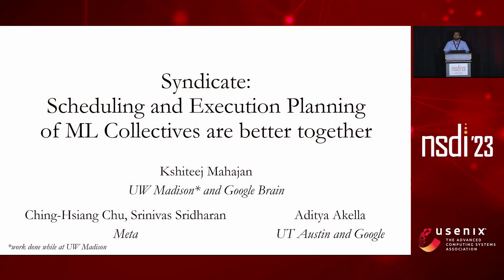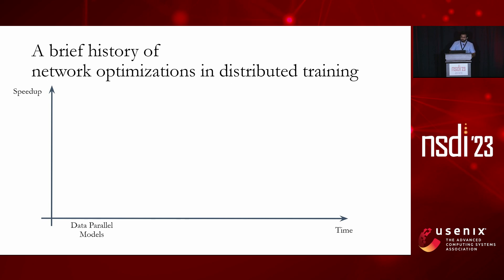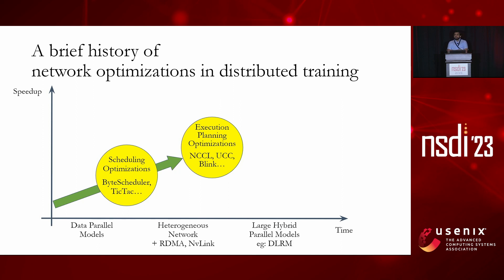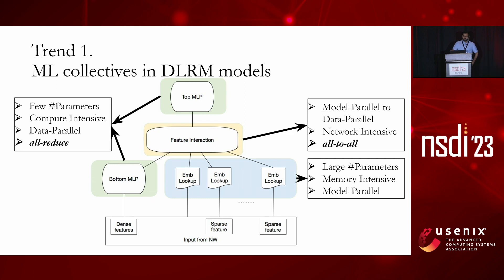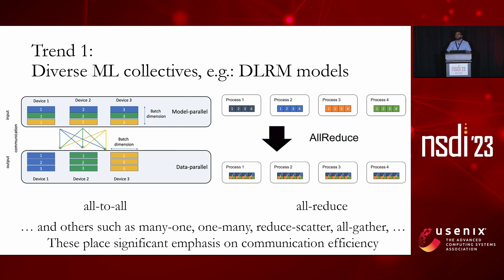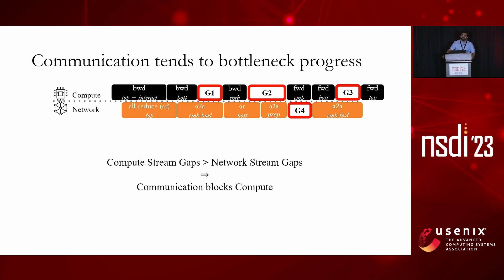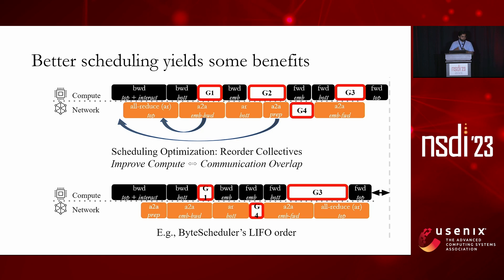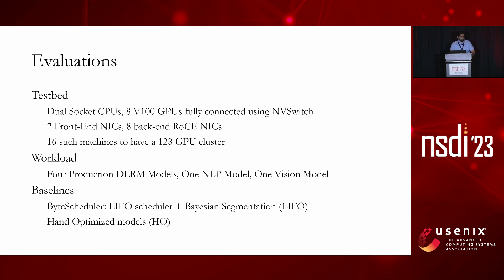NSDI '23 - Better Together: Jointly Optimizing ML Collective Scheduling and Execution Planning...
Better Together: Jointly Optimizing ML Collective Scheduling and Execution Planning using SYNDICATE

Kshiteej Mahajan, University of Wisconsin - Madison; Ching-Hsiang Chu and Srinivas Sridharan, Facebook; Aditya Akella, UT Austin

Emerging ML training deployments are trending towards larger models, and hybrid-parallel training that is not just dominated by compute-intensive all-reduce for gradient aggregation but also bandwidth-intensive collectives (e.g., all-to-all). These emerging collectives exacerbate the communication bottlenecks despite heterogeneous network interconnects with ample multipath opportunities. In this work, we propose SYNDICATE, a systematic, general framework to minimize communication bottlenecks and speed up training for both state-of-the-art and future large-scale models and interconnects. SYNDICATE proposes a novel abstraction, the motif, to break large communication work as smaller pieces as part of execution planning. SYNDICATE also does joint optimization of scheduling and execution planning by rethinking the interfaces in the networking systems stacks used for ML training. Motifs afford greater flexibility during scheduling and the joint optimizer exploits this flexibility by packing and ordering communication work so as to maximize both network utilization and overlap with compute. This improves the speed of training state-of-the-art large models by 21-74%.